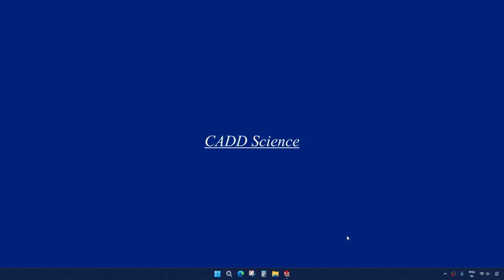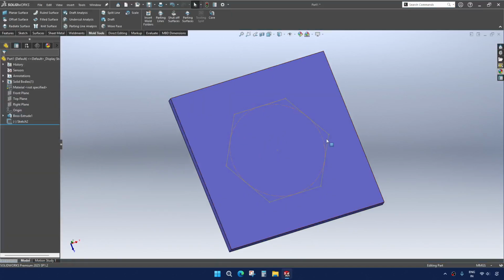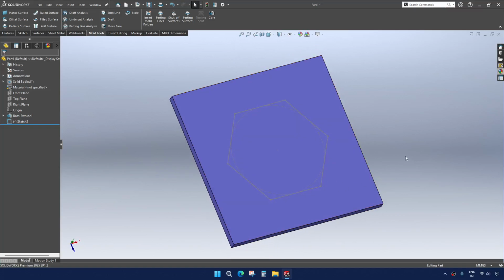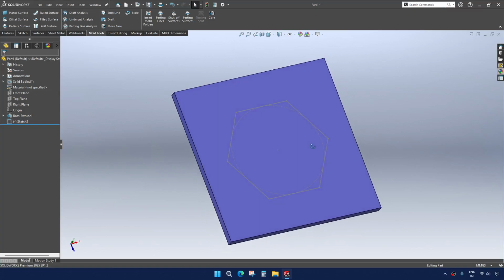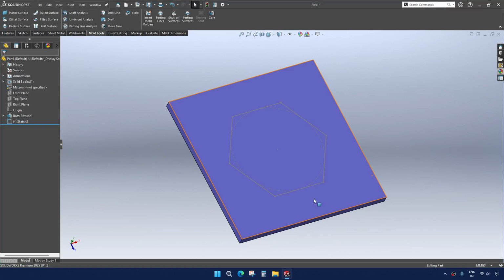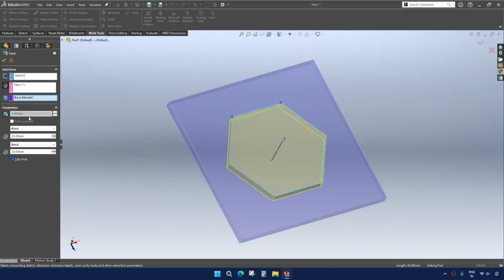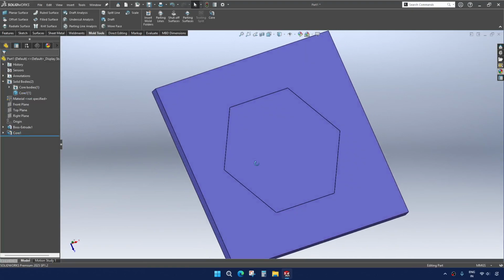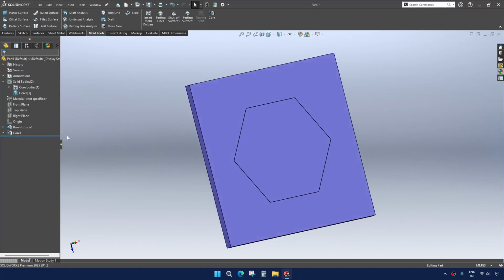RETAINING BOTH BODIES AFTER CUT | SOLIDWORKS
Here is the convenient way of spliting body without using a split command